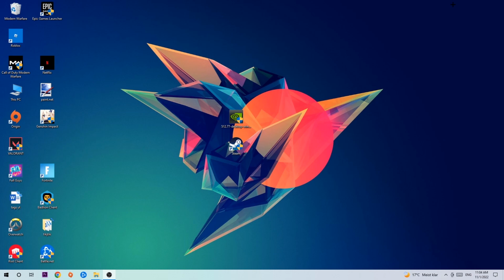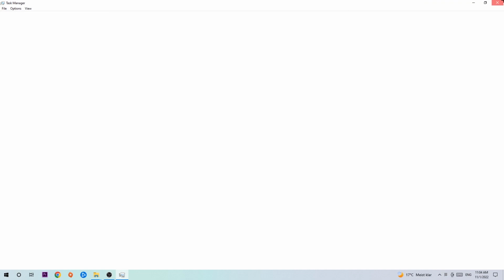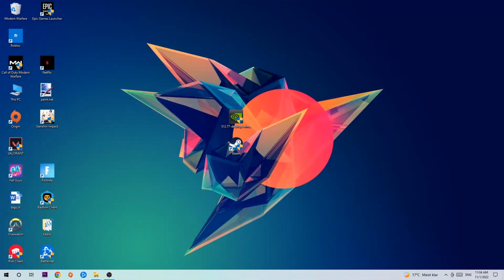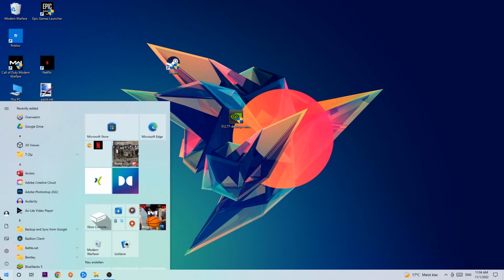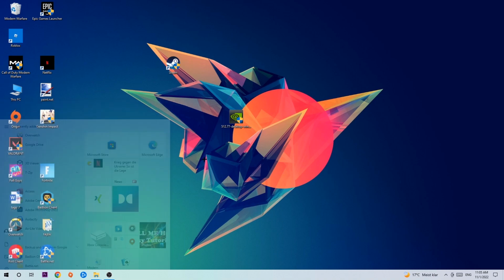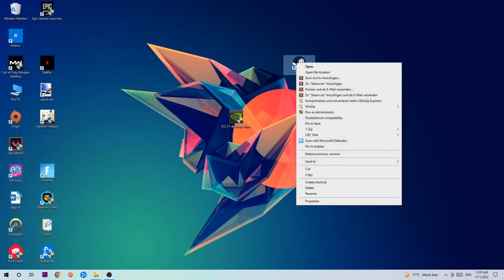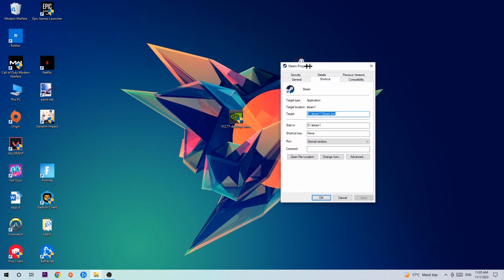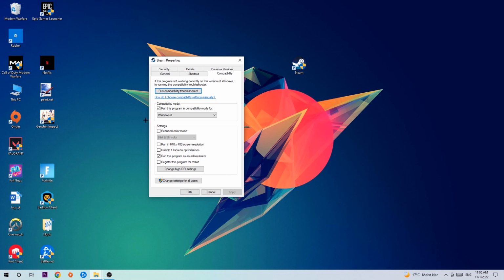Hogwarts Legacy – Fix Not Launching – Complete Tutorial